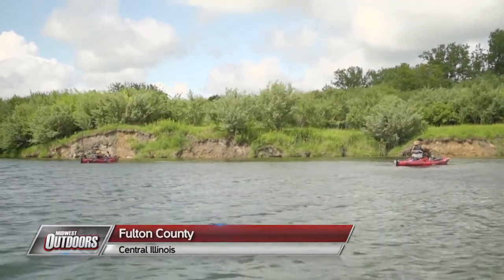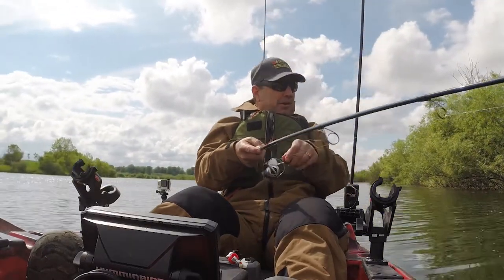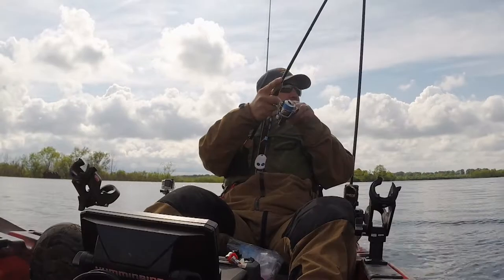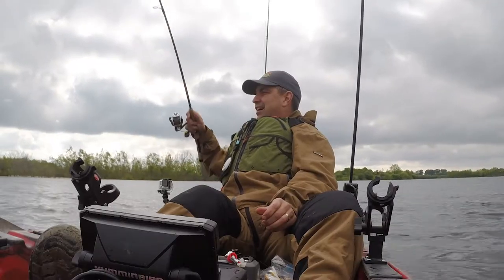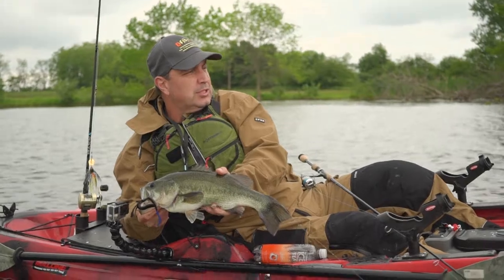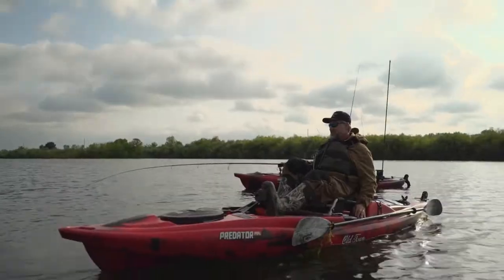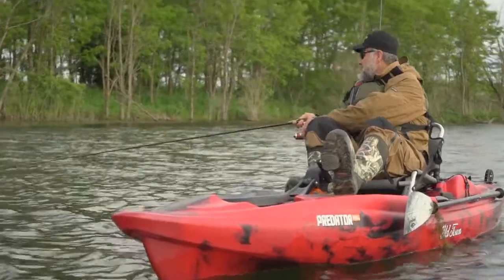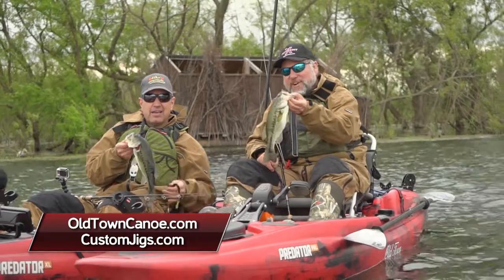Old School Lure for Big Bass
Walt Matan and Bob Gillispie are out on their Kayaks busting some big largemouth on one of the best old school lures ever made. Don't be afraid to go back in time to catch more fish!

ABOUT US